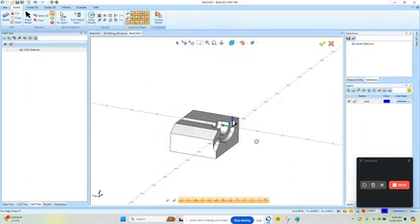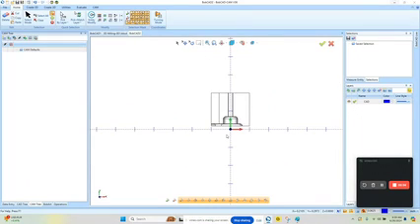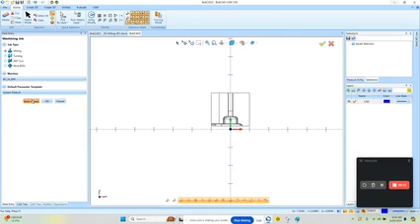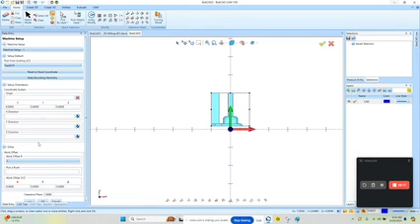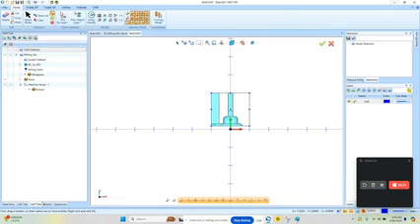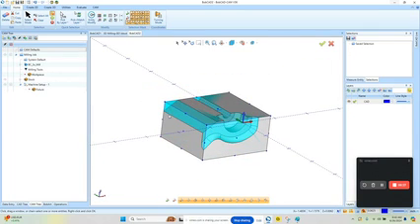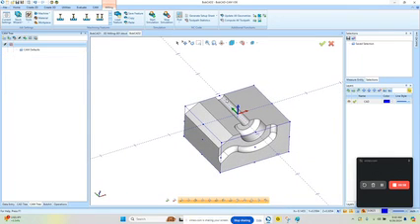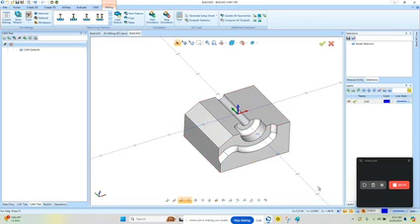BobCAD CAM V36 Moving Your Part to Zero